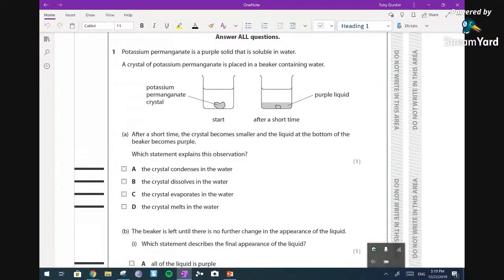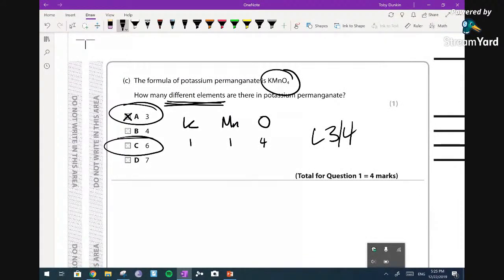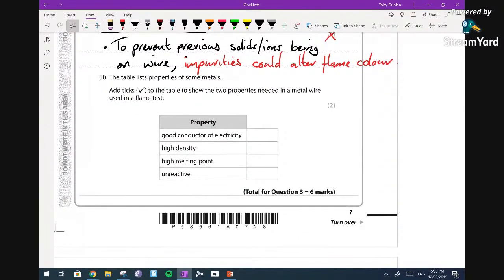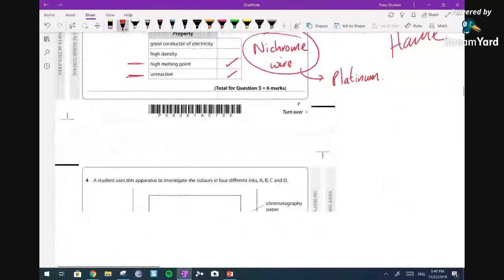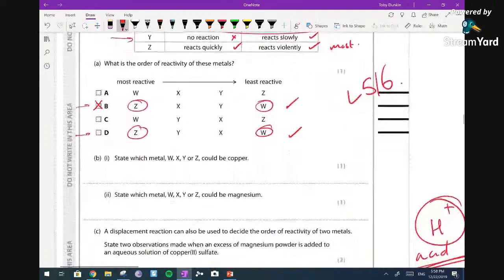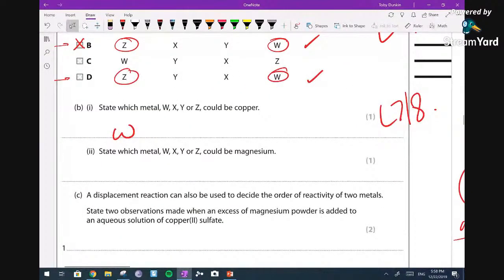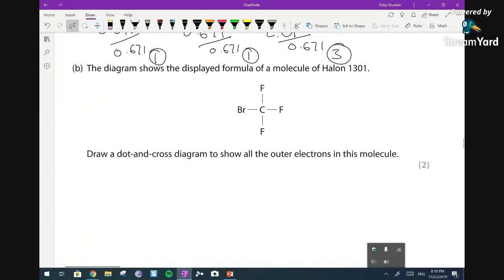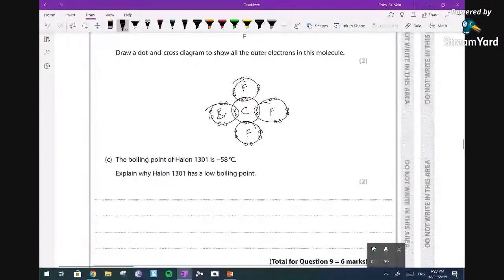iGCSE Chemistry: june 2019 paper 1 exam review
A complete exam paper review for june 2019 edexcel iGCSE chemistry paper 1. Instructions: complete and mark the paper before watching this webinar.